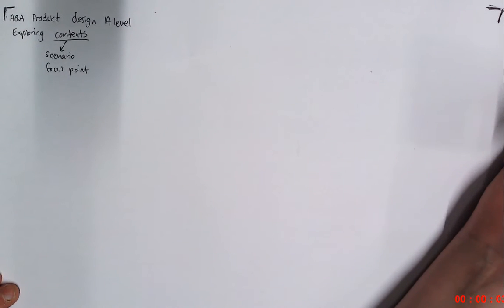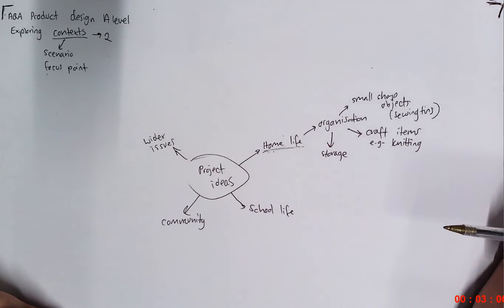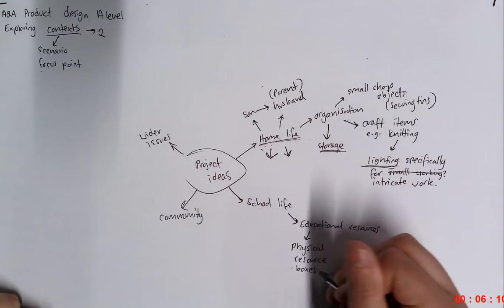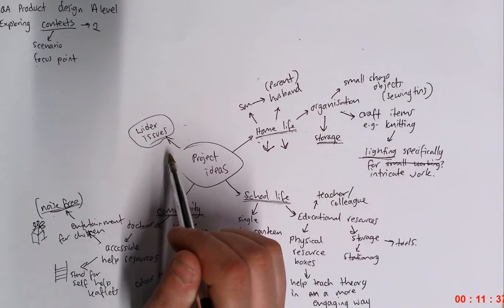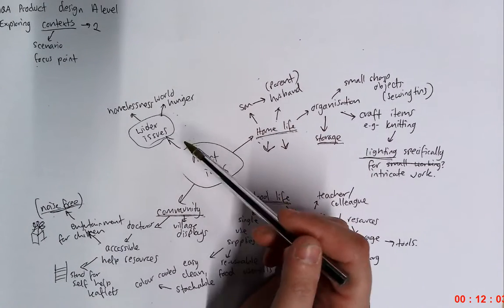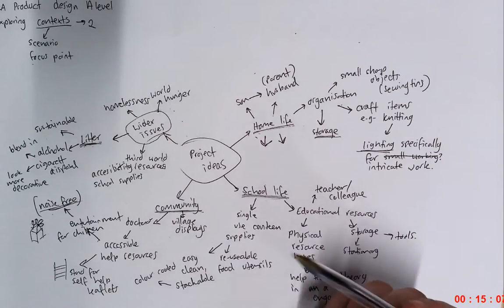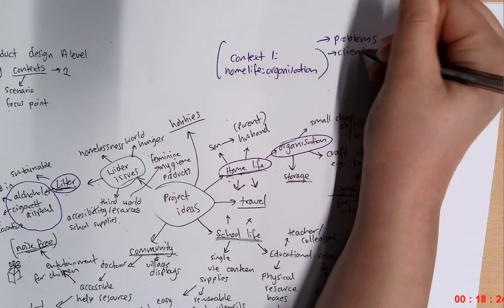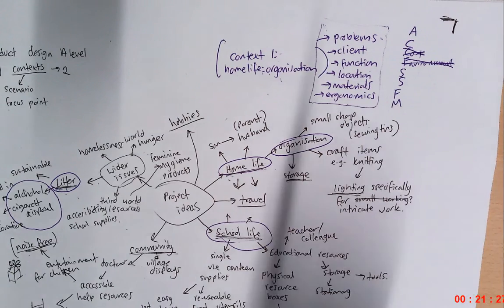AQA Product design NEA: Exploring contexts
This video will hopefully help you to better understand how to explore contexts for your NEA.
You can literally do anything (as long as it is suitable for school, so does not promote violence or unhealthy living) which can be a scary concept and leave you unsure of how to start.
My advice is to always start with areas that you have a personal connection with so you can better identify a problem that needs to be solved as well as a suitable client.